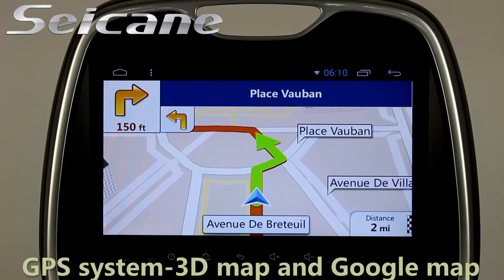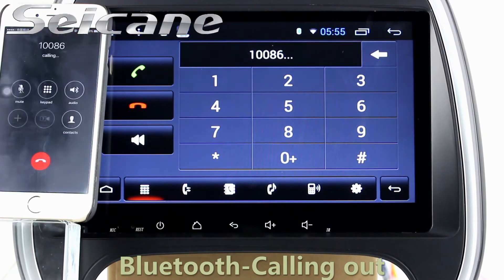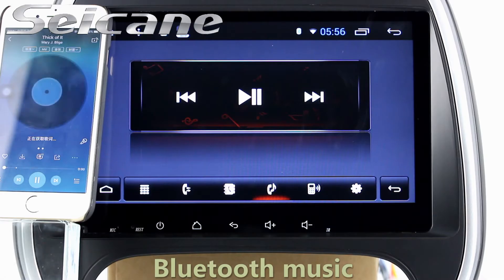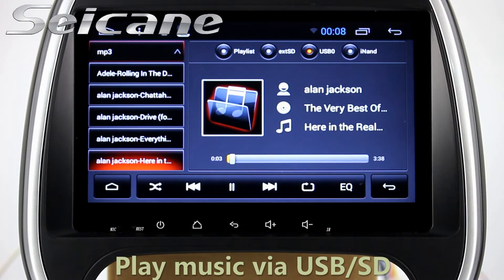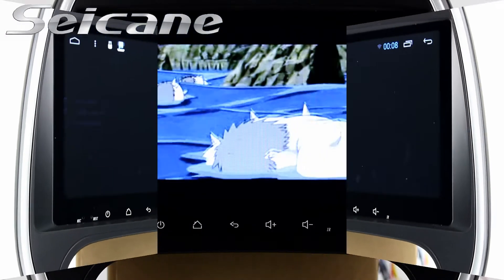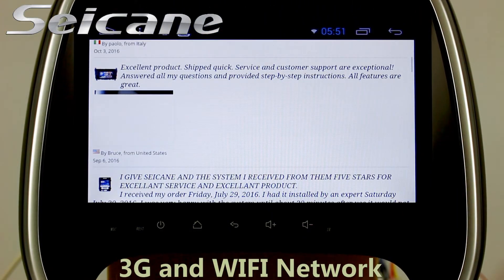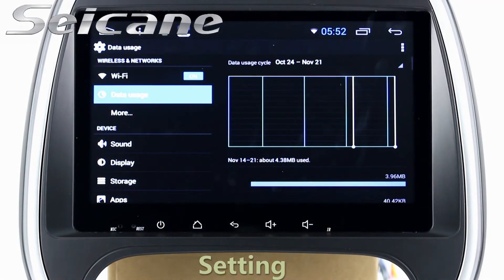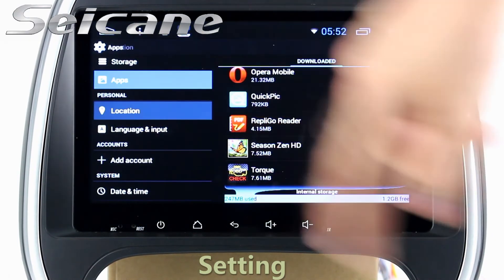Quad-core 2014 2015 Renault Captur Duster in dash radio dvd gps navigation system support 3G 4G WIFI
All in one Quad-core 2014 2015 Renault Captur Duster in dash radio dvd gps navigation system support 3G 4G WIFI. If you want to know more about this stereo, please click this It upgrades your factory radio with the latest GPS navigation system to the most up-to-date level. All the navigation information is just within your reach, such as the current location, speed, mileage, lane assist, landmark display, 3D street view, millions of points of interests, intelligent route planning, text-to-speech guidance and turn-by-turn direction. Just navigate to your desired destination with the most accurate intelligent guidance within the least time from right now! Send a picture of your car's dashboard with the year and model enclosed to our now, and our pre-sale service team will check if this system work with your car. Wish you like it.